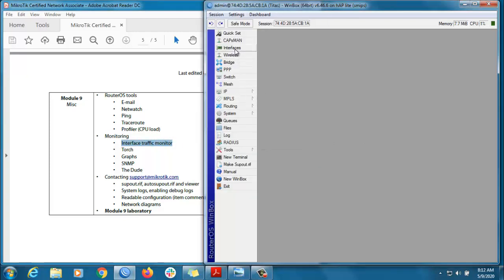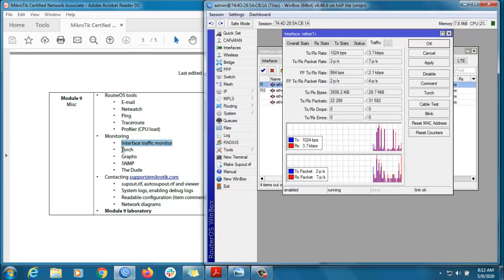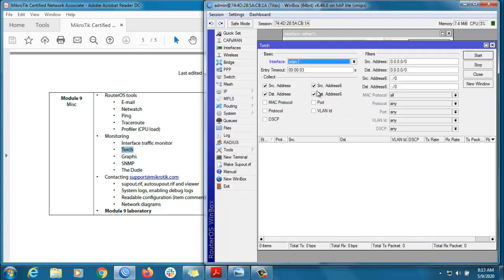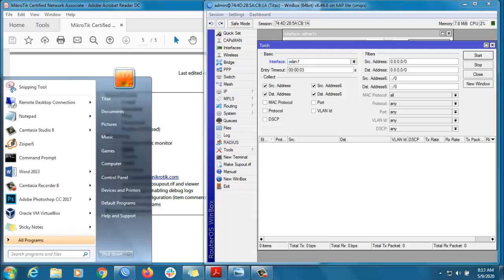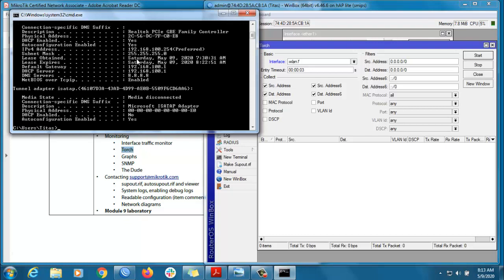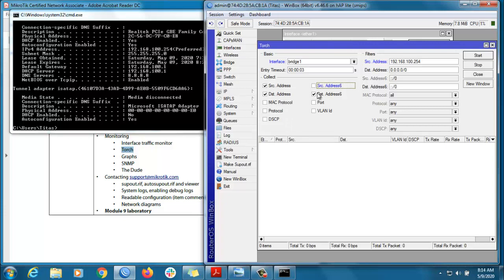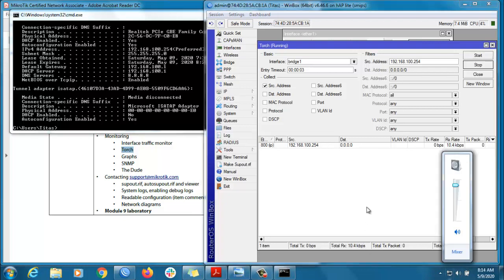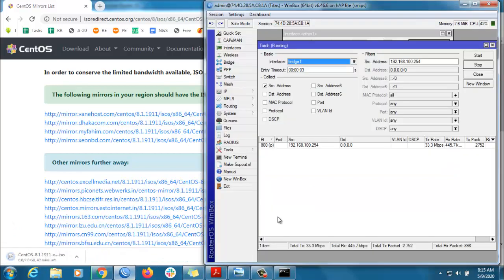MTCNA English Tutorial-29: Torch